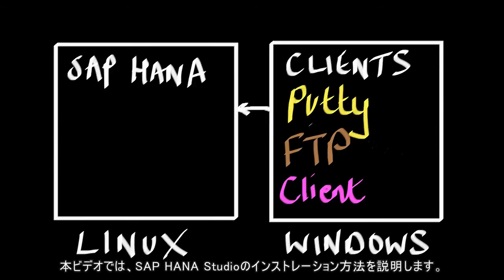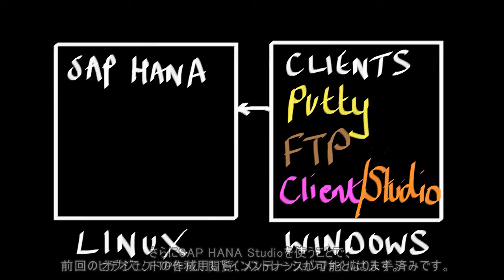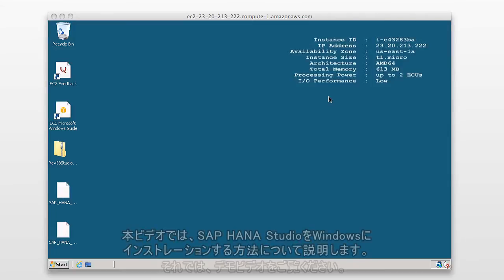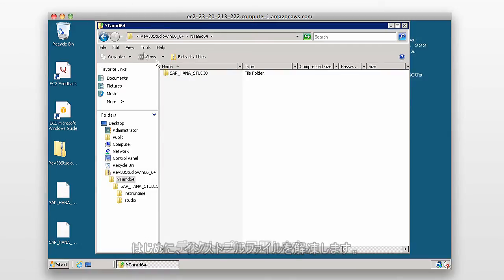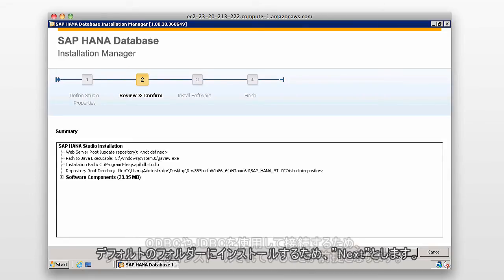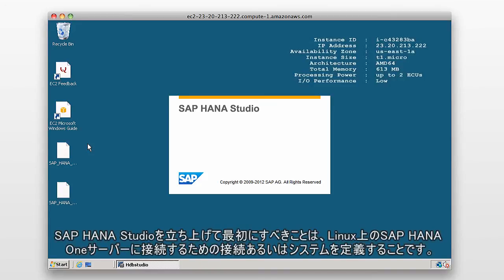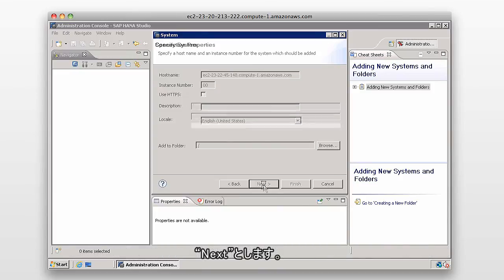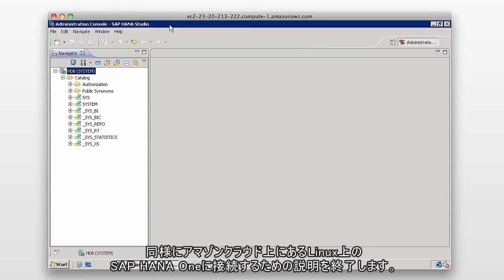【1-5】SAP HANA Studioのインストール - Starting SAP HANA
【ブログ記事】
SAP HANAクライアント環境の構築

このビデオでは、SAP HANA StudioをWindowsインスタンスにインストールします。これにより、SAP HANA Studioというユーザフレンドリーな管理ツールでSAP HANA データベースの構築・管理を行うことができるようになります。